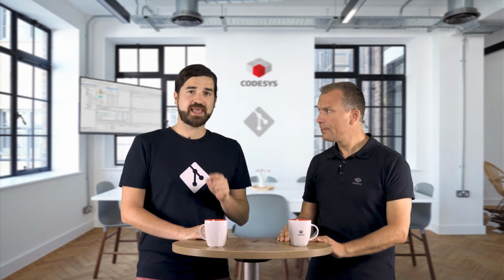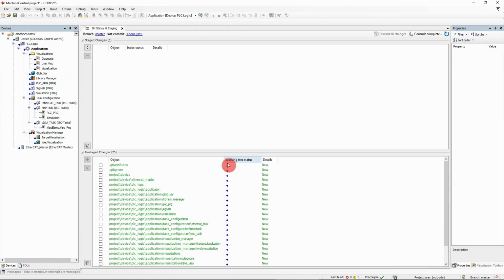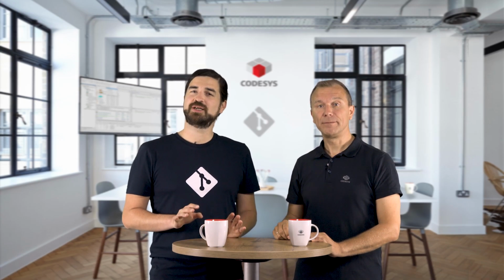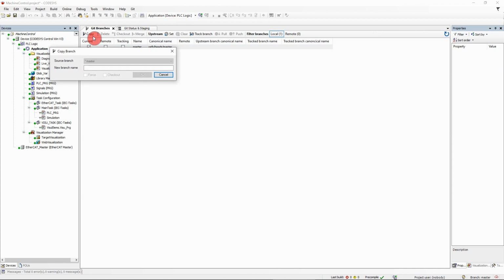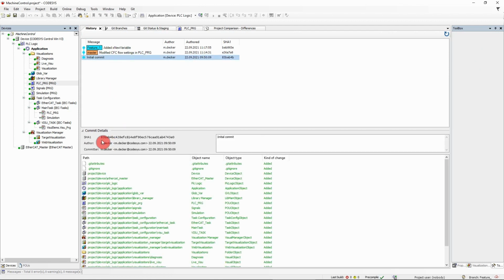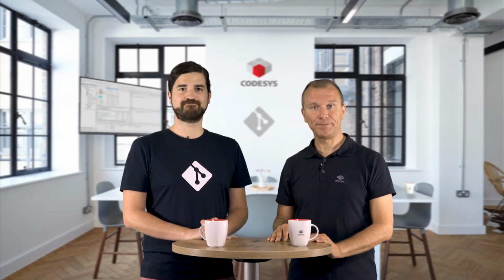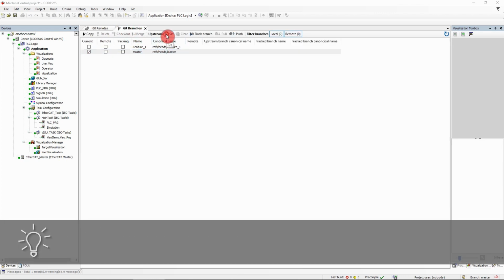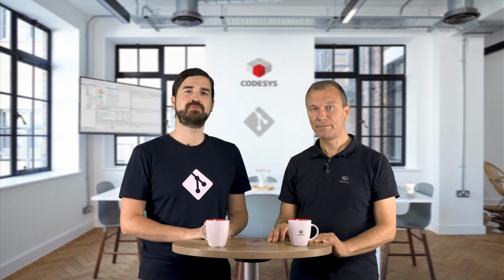🔶 CODESYS Git - Professional Developer Edition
From now on you can use the distributed version control system Git™ to manage your CODESYS projects. 😆

Branch and merge, stage your changes, work with your local repository, or connect to a remote repository to interact with your colleagues.
All this and many more useful features seamlessly integrate into the CODESYS Development System with CODESYS Git. Enhance your development workflow.
Make it a CODESYS Git workflow. 💪

Contents:
00:00 Intro
01:12 Why a version control system?
02:22 Snapshots, not differences
03:35 Advantages of a distributed version control system
04:05 A typical Git workflow
04:52 How to connect a CODESYS project
06:25 Status & changing view
07:46 Branching
08:07 Project comparison
08:21 History view
08:47 Merging
09:23 Remote repositories
10:21 How to get

Our customers in the USA, Canada and Mexico, please visit the CODESYS Store North America